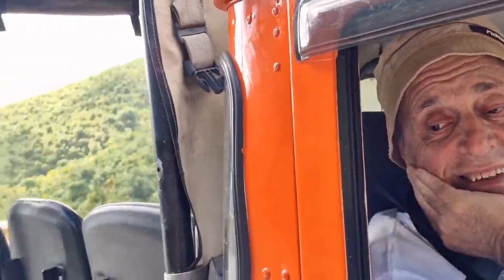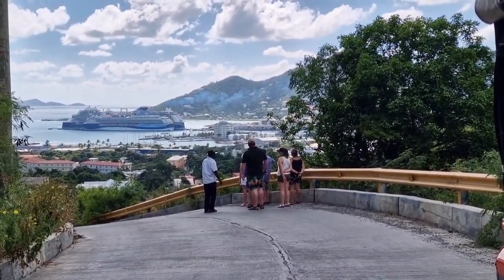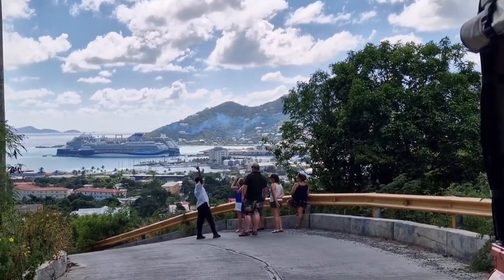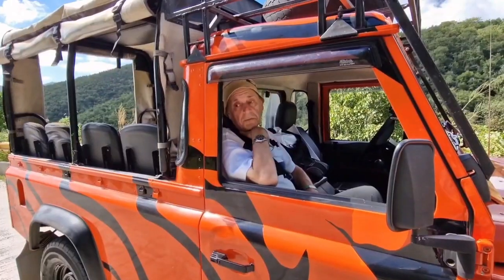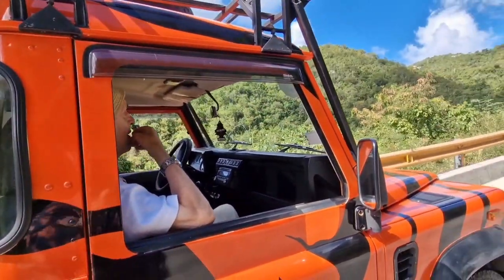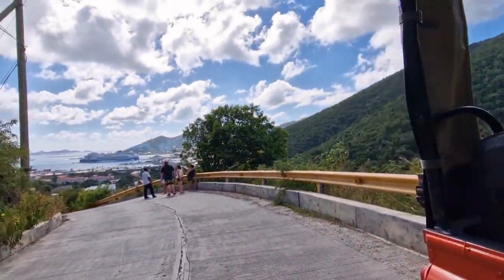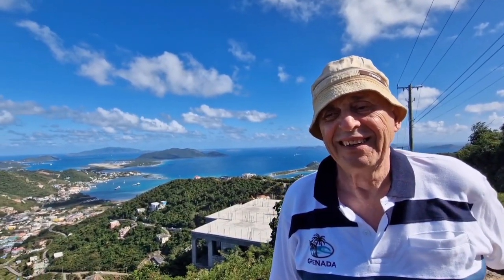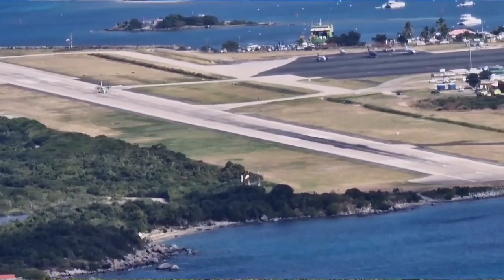TORTOLA- THROUGH ROAD TOWN TO THE BVI VIEW POINT